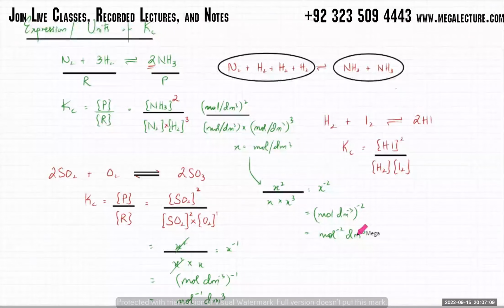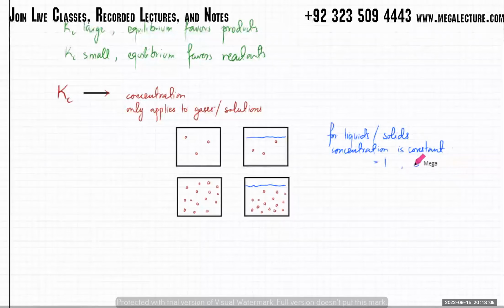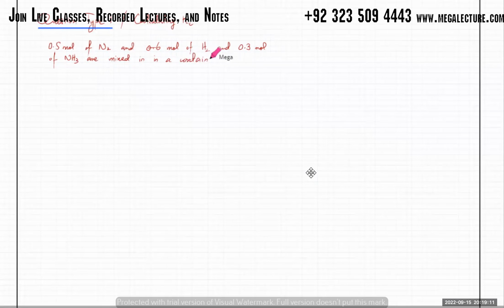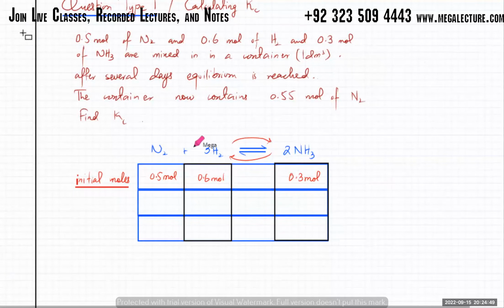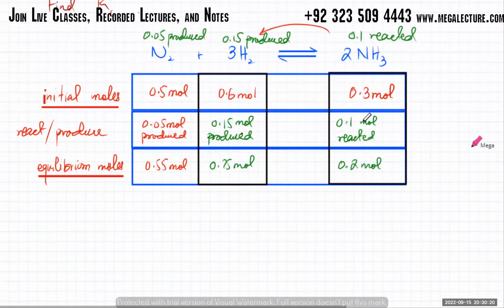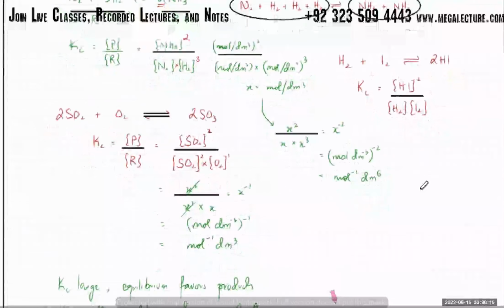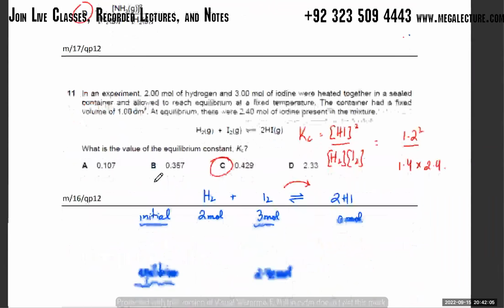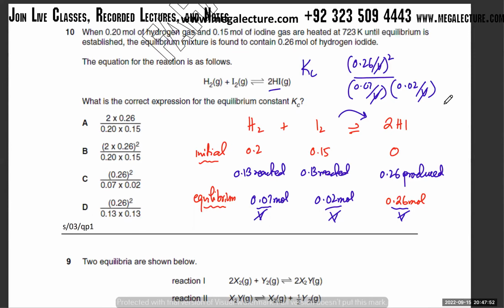AS Chemistry | Chemical Equilibria Part 3 | Equilibrium Conatant Kc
7 Equilibria
7.1 Chemical equilibria: reversible reactions, dynamic equilibrium
Learning outcomes
Candidates should be able to:
1 (a) understand what is meant by a reversible reaction
(b) understand what is meant by dynamic equilibrium in terms of the rate of forward and reverse reactions being equal and the concentration of reactants and products remaining constant
(c) understand the need for a closed system in order to establish dynamic equilibrium
2 define Le Chatelier’s principle as: if a change is made to a system at dynamic equilibrium, the position of equilibrium moves to minimise this change
3 use Le Chatelier’s principle to deduce qualitatively (from appropriate information) the effects of changes in temperature, concentration, pressure or presence of a catalyst on a system at equilibrium
4 deduce expressions for equilibrium constants in terms of concentrations, Kc
5 use the terms mole fraction and partial pressure
6 deduce expressions for equilibrium constants in terms of partial pressures, Kp (use of the relationship between Kp and Kc is not required)
7 use the Kc and Kp expressions to carry out calculations (such calculations will not require the solving of
quadratic equations)
8 calculate the quantities present at equilibrium, given appropriate data
9 state whether changes in temperature, concentration or pressure or the presence of a catalyst affect the value of the equilibrium constant for a reaction
10 describe and explain the conditions used in the Haber process and the Contact process, as examples of the importance of an understanding of dynamic equilibrium in the chemical industry and the application of Le Chatelier’s principle
7.2 Bronsted–Lowry theory of acids and bases
Learning outcomes
1 state the names and formulae of the common acids, limited to hydrochloric acid, HCl, sulfuric acid, H2SO4, nitric acid, HNO3, ethanoic acid, CH3COOH
2 state the names and formulae of the common alkalis, limited to sodium hydroxide, NaOH, potassium hydroxide, KOH, ammonia, NH3
7.2 Brønsted–Lowry theory of acids and bases
Learning outcomes
3 describe the Brønsted–Lowry theory of acids and bases
4 describe strong acids and strong bases as fully dissociated in aqueous solution and weak acids and weak bases as partially dissociated in aqueous solution
5 appreciate that water has pH of 7, acid solutions pH of below 7 and alkaline solutions pH of above 7
6 explain qualitatively the differences in behaviour between strong and weak acids including the reaction with a reactive metal and difference in pH values by use of a pH meter, universal indicator or conductivity
7 understand that neutralisation reactions occur when H+(aq) and OH–(aq) form H2O(l)
8 understand that salts are formed in neutralisation reactions
9 sketch the pH titration curves of titrations using combinations of strong and weak acids with strong and weak alkalis
10 select suitable indicators for acid-alkali titrations, given appropriate data (pKa values will not be used)